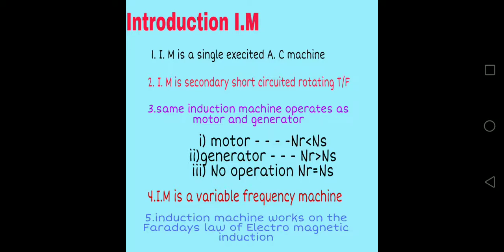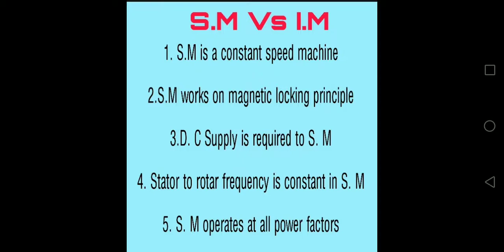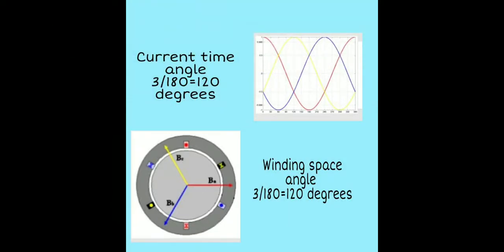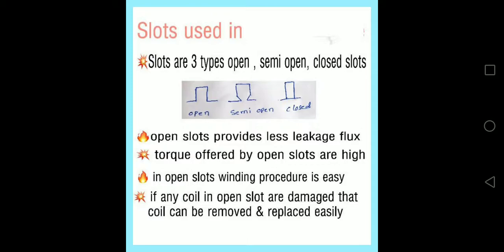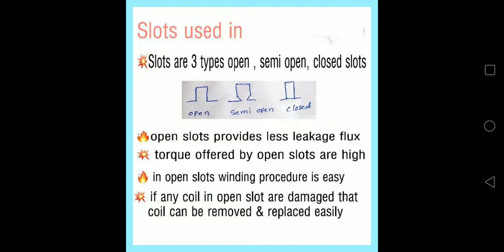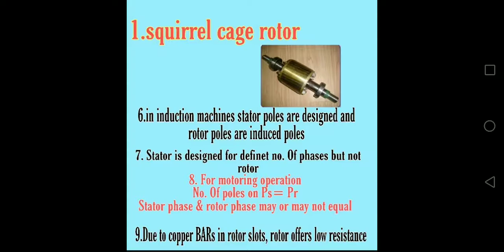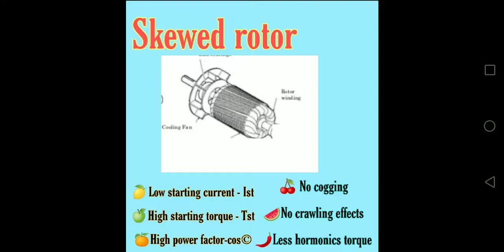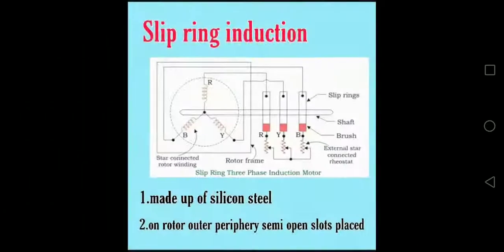Induction machines 1